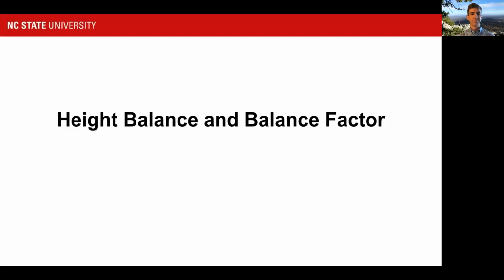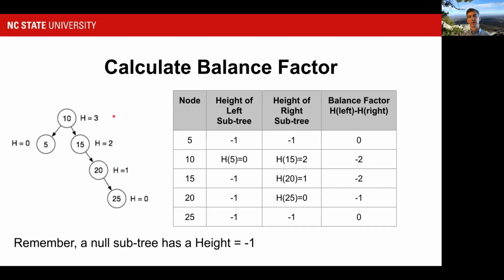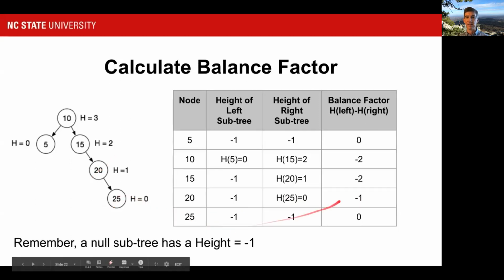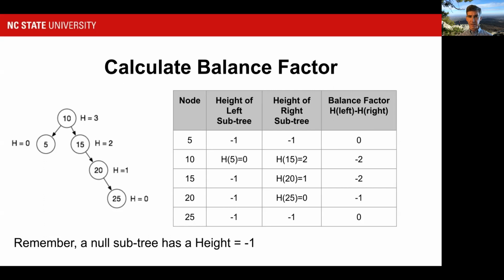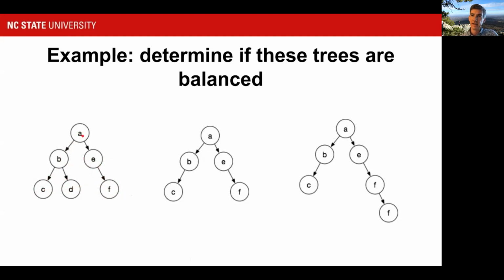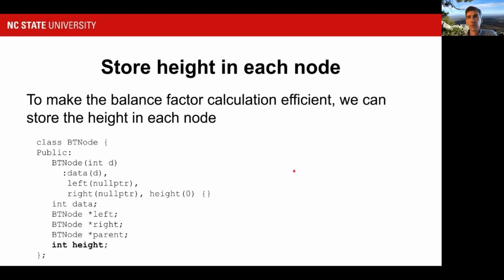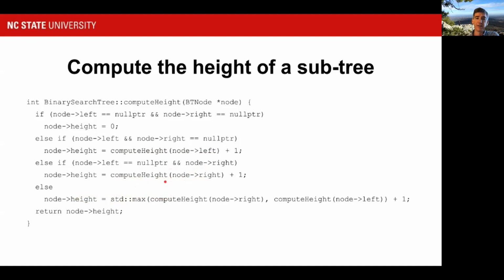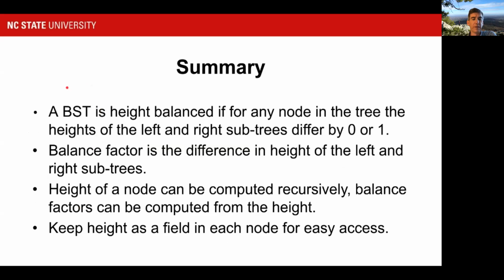Height Balance and Balance Factor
The definition of height balance and balance factor as used in self balancing trees.